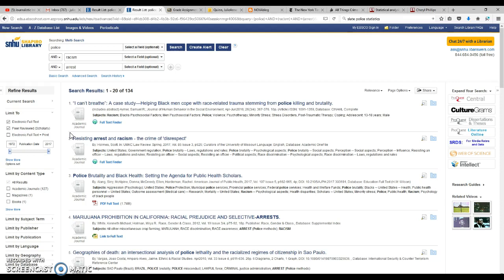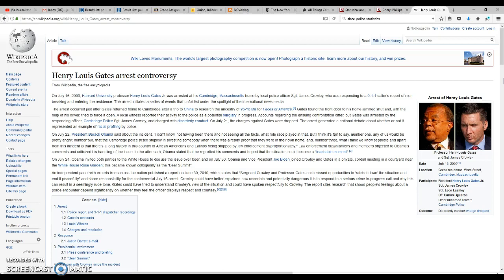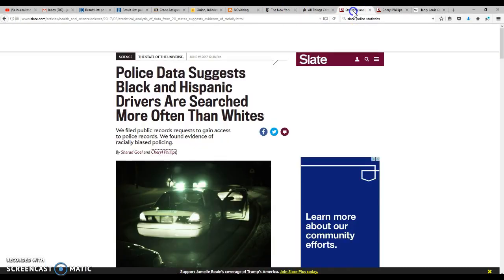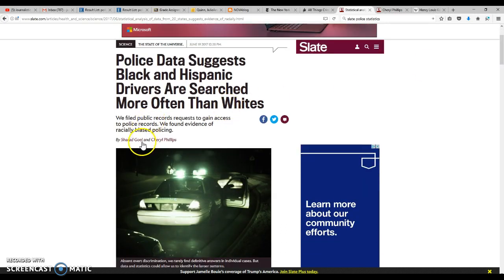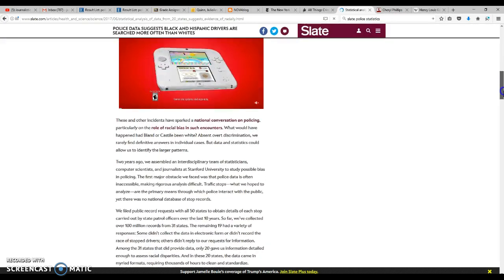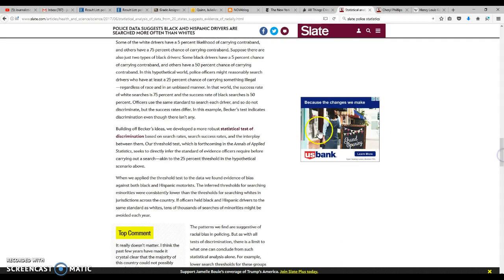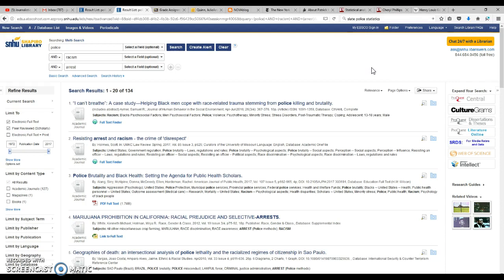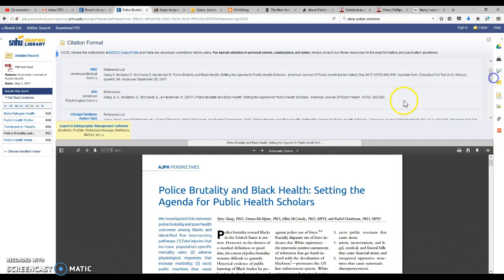Research Balance (Library vs. Web)